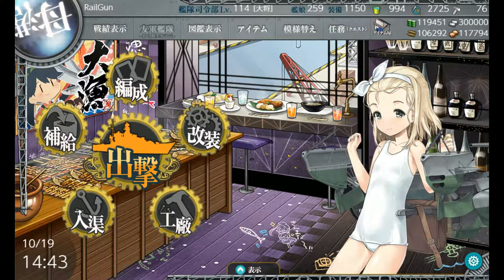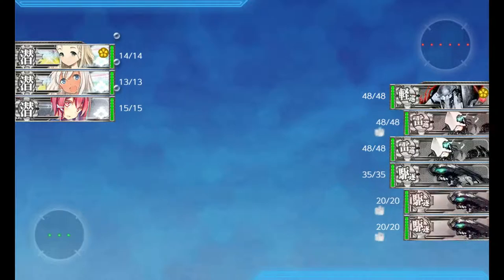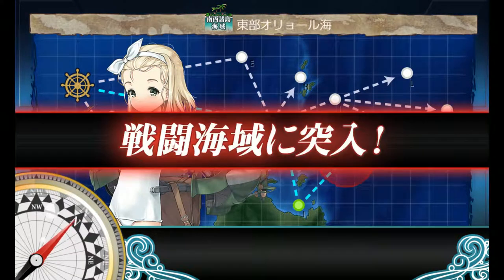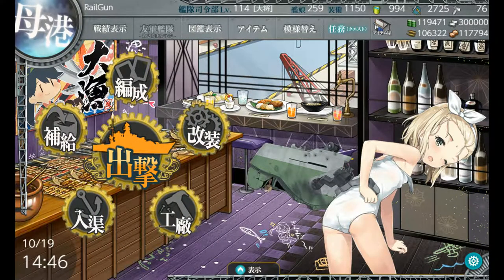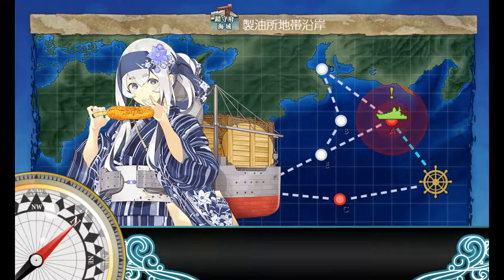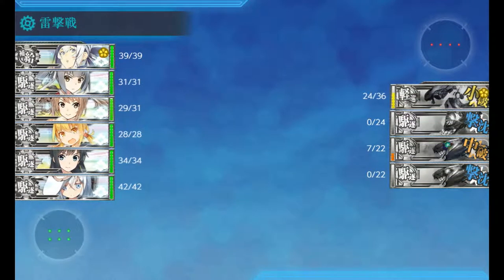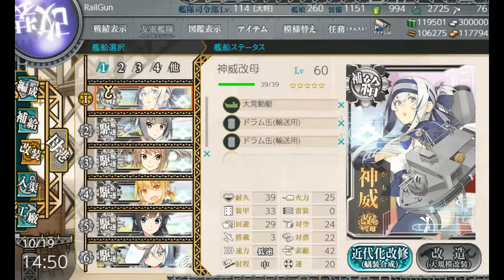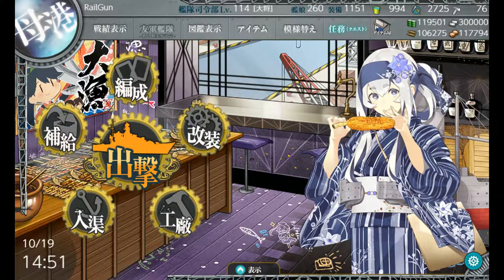Kantai Collection Guide [Phase 2 Orel cruising]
With the original Orel map changing to the point where the old methods may be less useful its time to take a look at some alternatives. You can still attempt 2-3 but it may be a bit more consuming and less efficient compared to the old map.